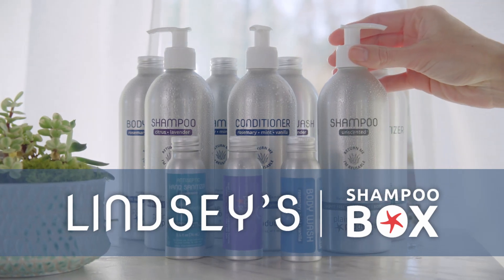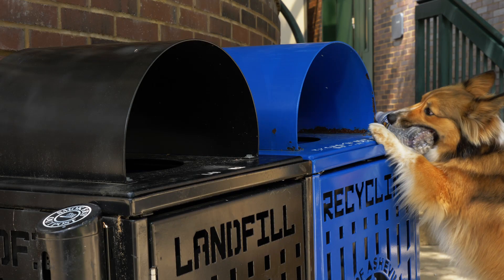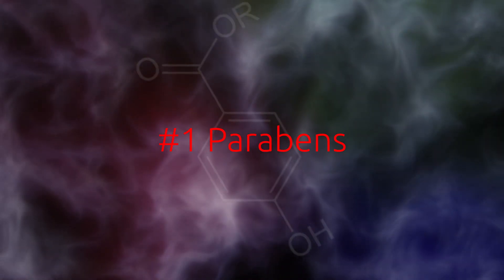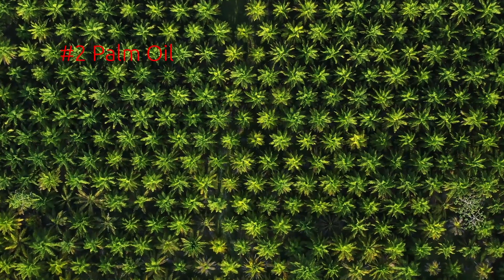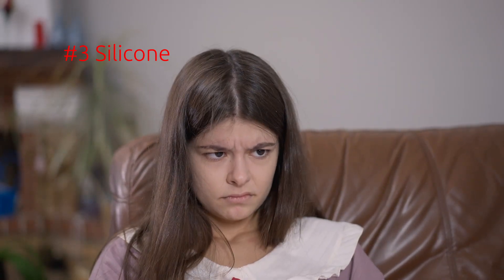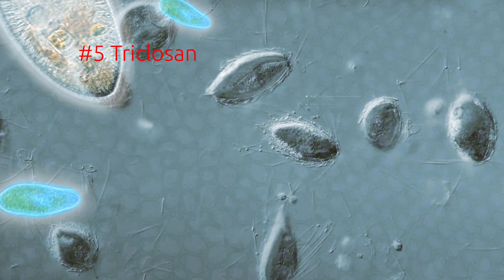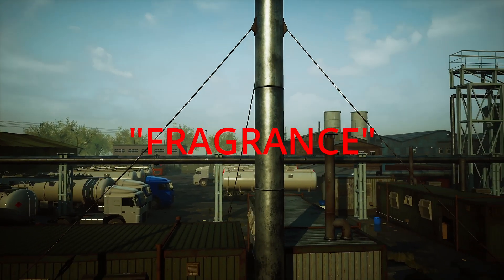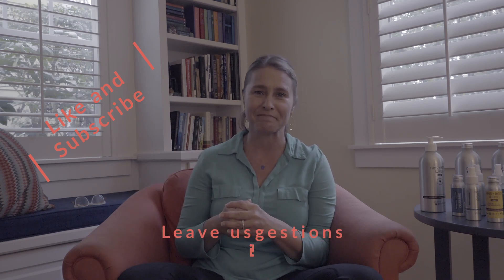5 Ingredients You Don't Want in Your Conditioner | Plaine Products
Today on Lindsey's Shampoo Box we're talking ingredients. Confused by all the words on your conditioner label? You’re not alone. Many conditioners contain complex ingredients that can be harmful to your hair and your health. We'll talk about 5 you want to make sure are not on your label!

0:00 Plaine Products Intro
1:22 Clean vs. Concerning Ingredients
2:22 #1 Parabens
3:06 #2 Palm Oil
3:40 #3 Silicone
4:24 #4 Isopropyl Alcohol
4:55 #5 Triclosan
5:47 BONUS: Synthetic Fragrance
6:42 How to read ingredient labels
7:11 Importance of plant based ingredients for downstream